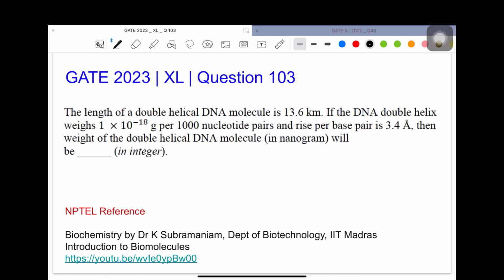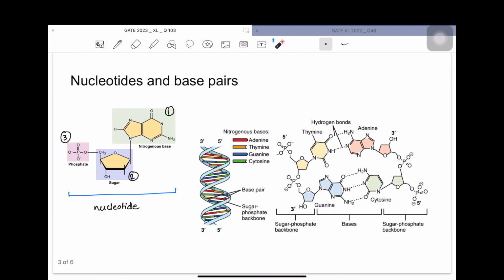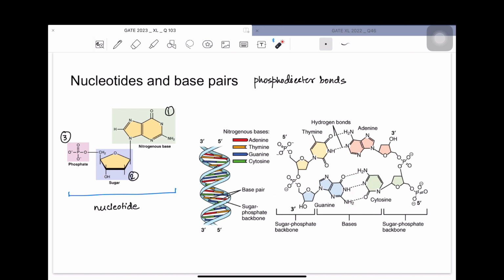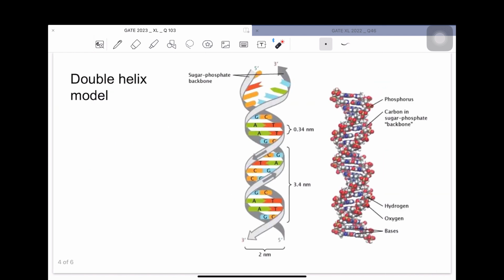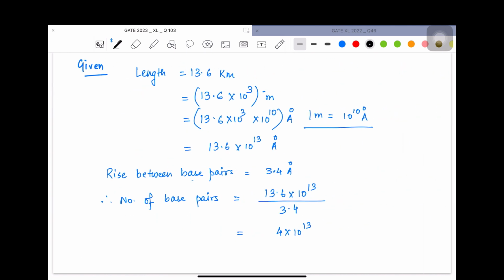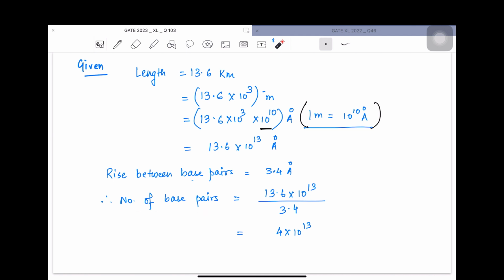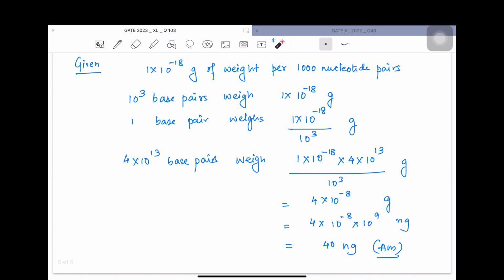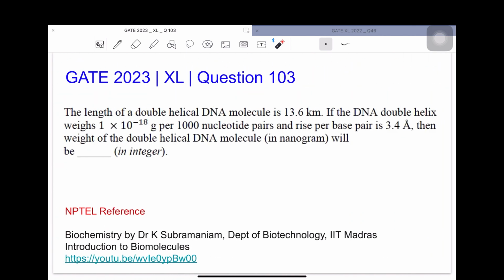Q103 XL-T 2023